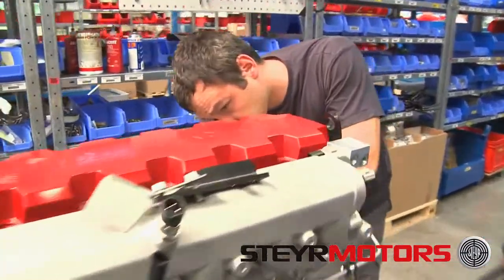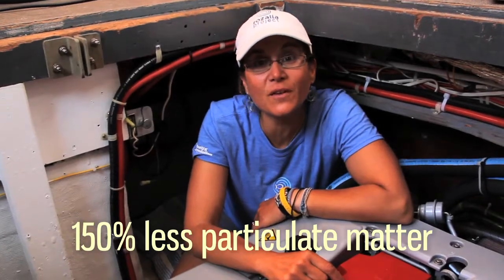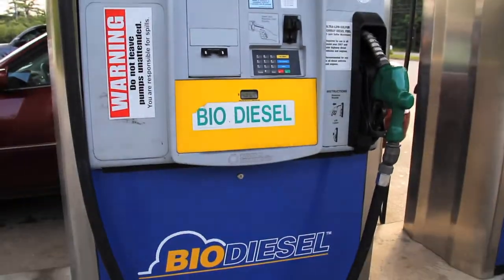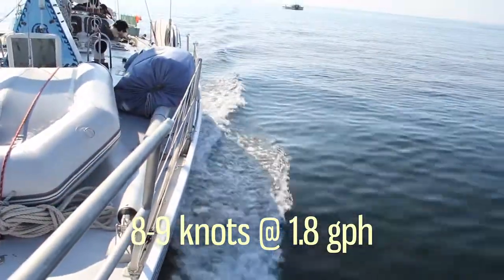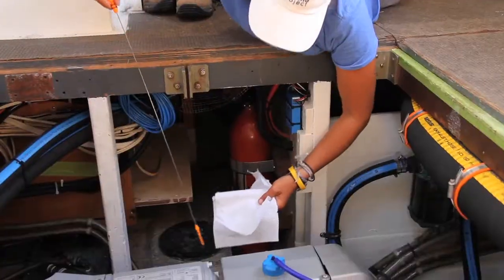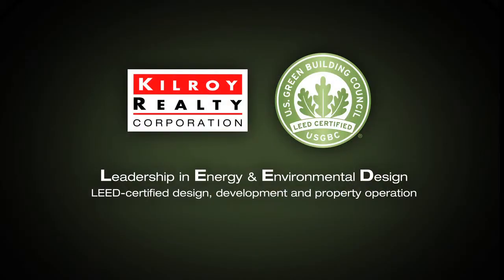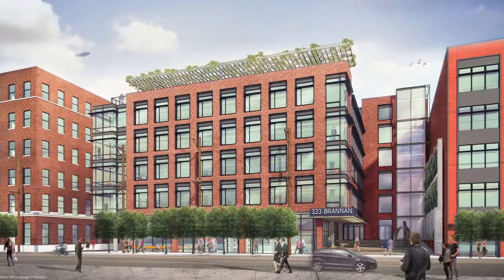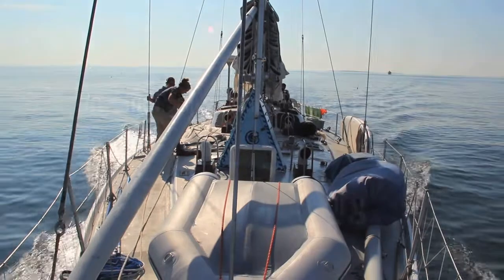American Promise Re-Power: efficient and low impact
Thanks to our excellent partners: Maine Clean Diesel Program, 11th Hour Racing and Kilroy Realty Corporation, American Promise now has a state-of-the-art Tier 3 marine diesel engine. This engine uses the latest technology to reduce our environmental impact by reducing emissions, noise, vibration and increasing efficiency. This video, made by Ben Carey, introduces you to this amazing piece of machinery.